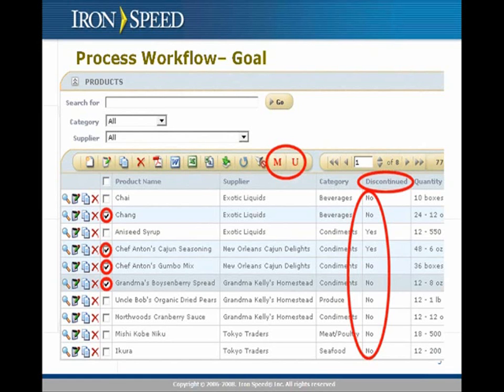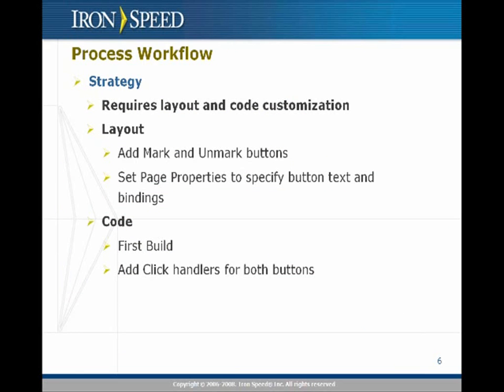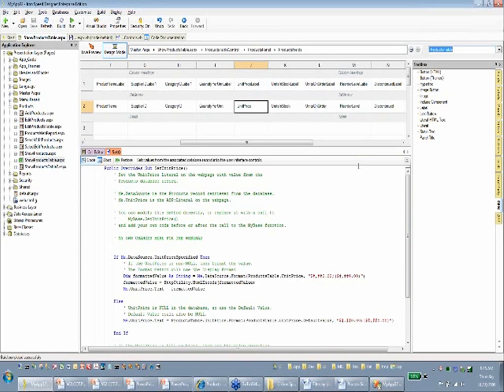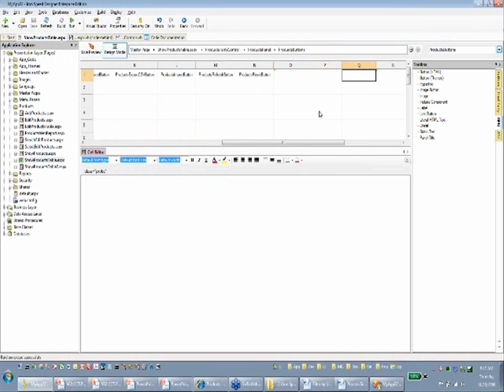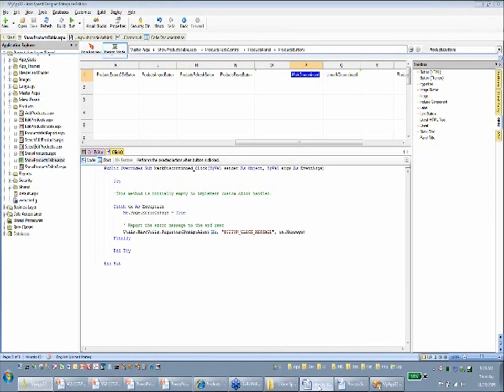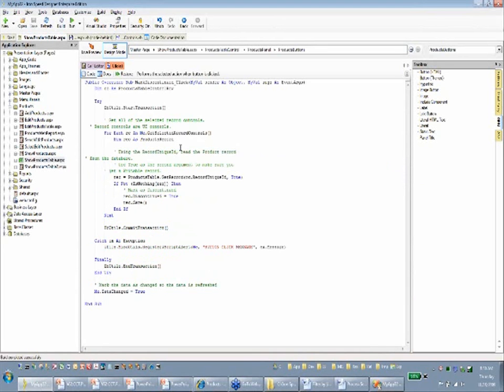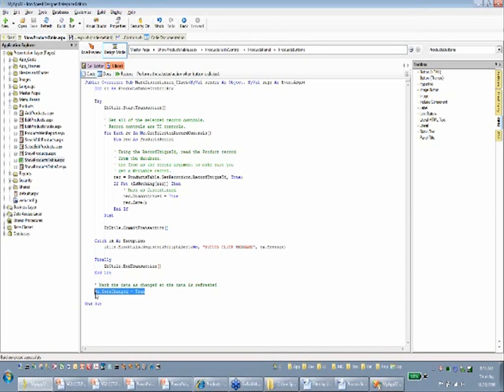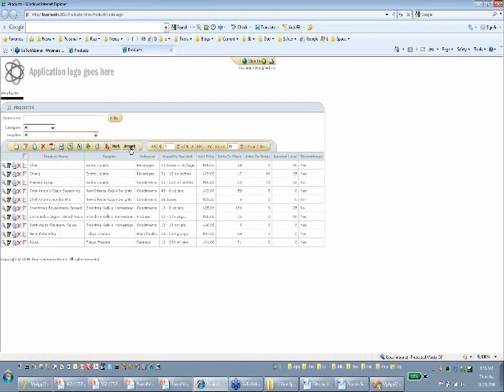Workflow Processing - Iron Speed Designer V6.2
We will demonstrate how to implement process workflow in an Iron Speed Designer application. Follow along to see how we approach implementing process workflow. We provide several simple examples in this video.